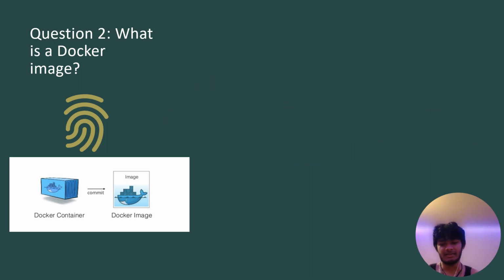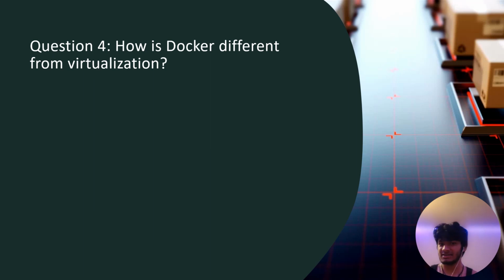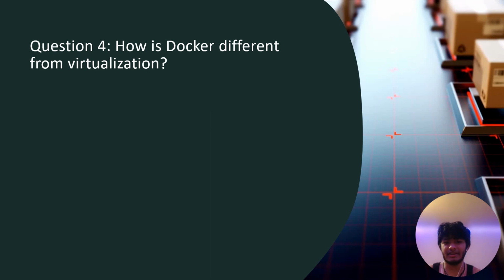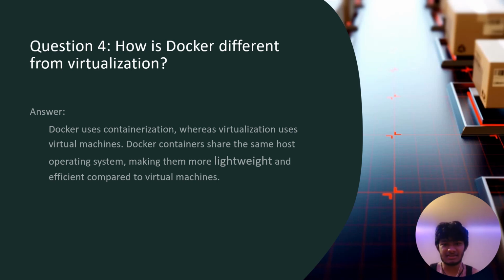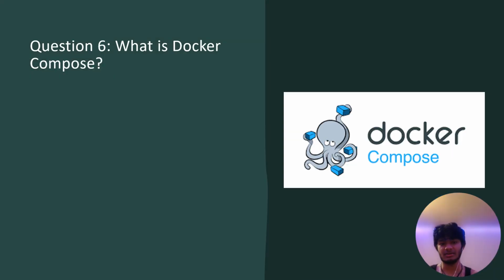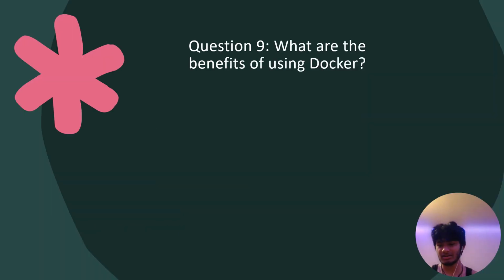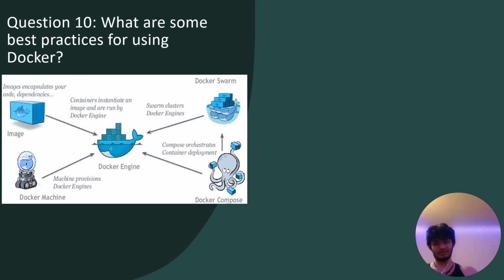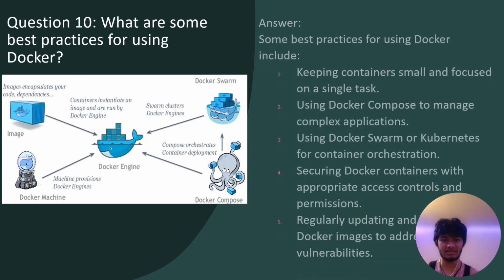Top 10 Docker Interview Questions to Know